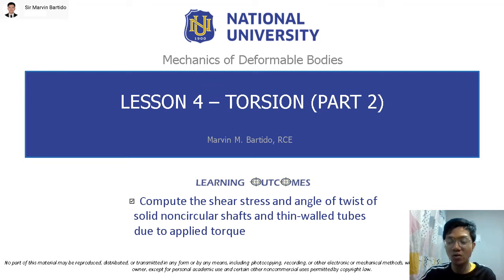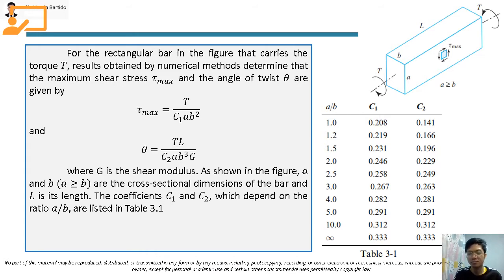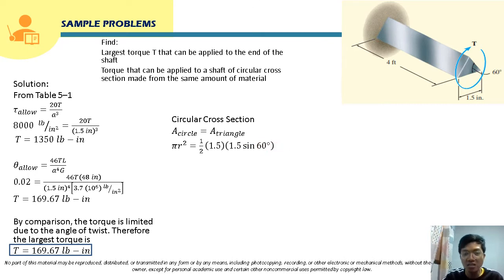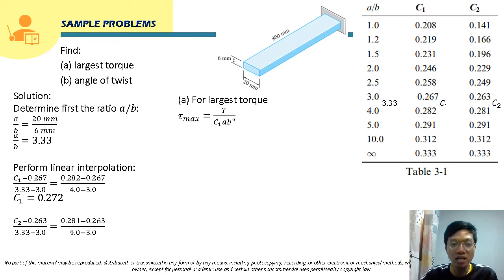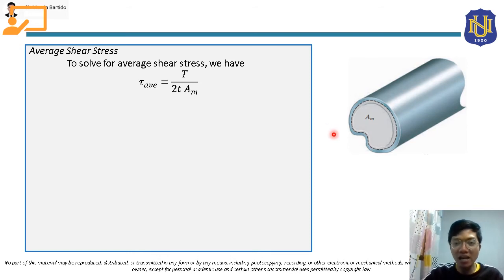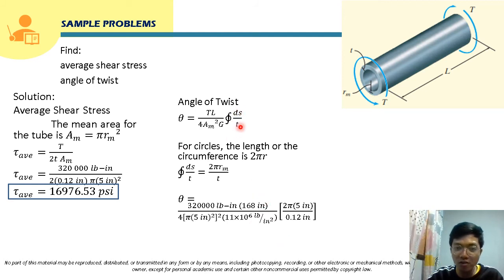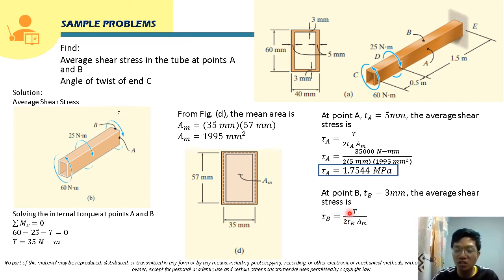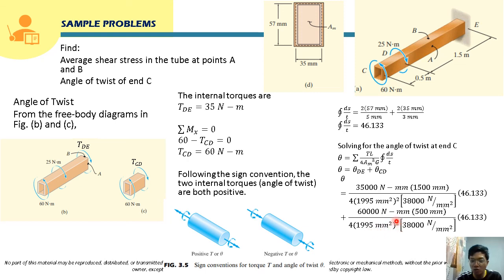Mechanics of Deformable Bodies - Torsion (Part 2/3) [Solid Noncircular Shafts and Thin Walled Tubes]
Content Location:
- Torsion of Solid Noncircular Shafts - 0:00:25
- Torsion of Thin-Walled Tubes - 0:32:02

Topic Learning Outcomes:
- Compute the shear stress and angle of twist of solid noncircular shafts and thin-walled tubes due to applied torque